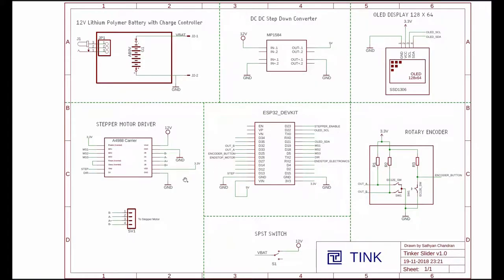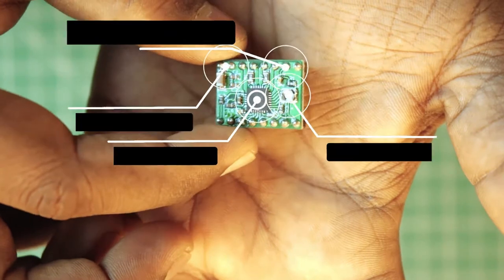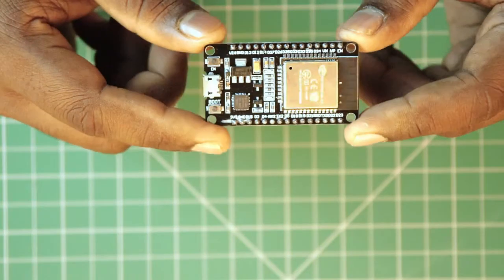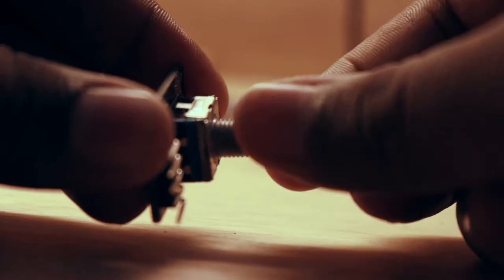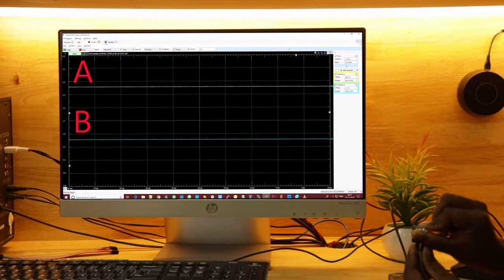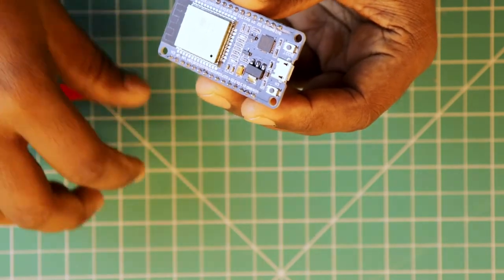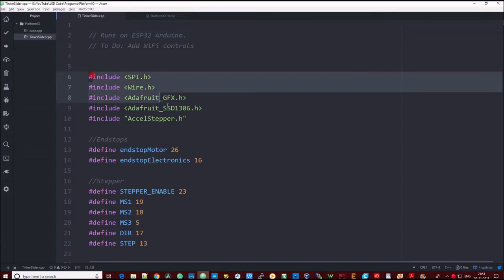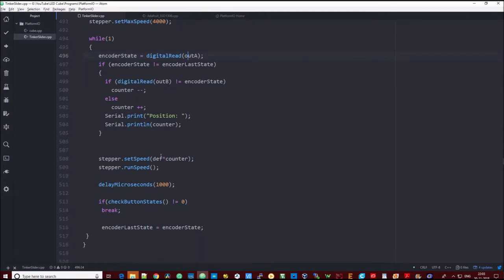#12 DIY Linear Camera Slider - Makerbench Series - S1 E6 - Part 2 (Technical)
Hello People!

Here is the 2nd Part of the DIY Linear Camera Slider Project.

Credits:

Technical Assistant:
Jagadeesh Kanna